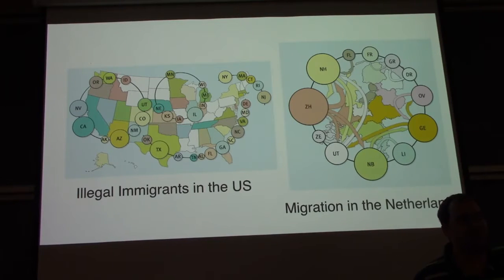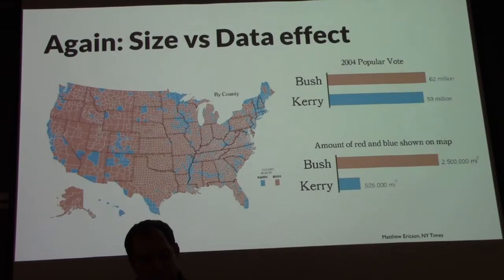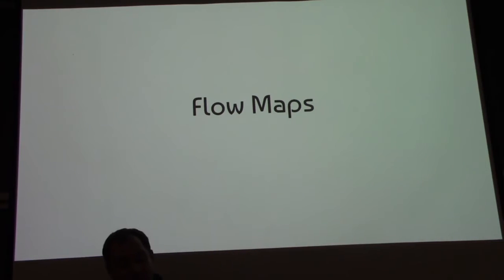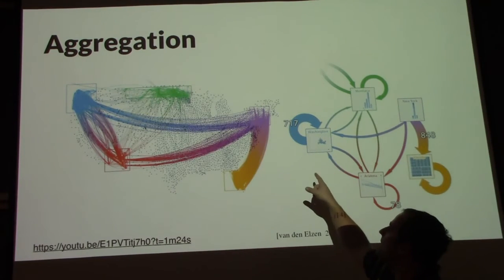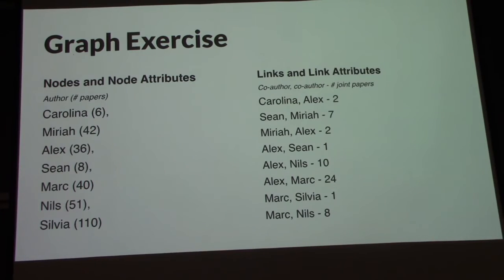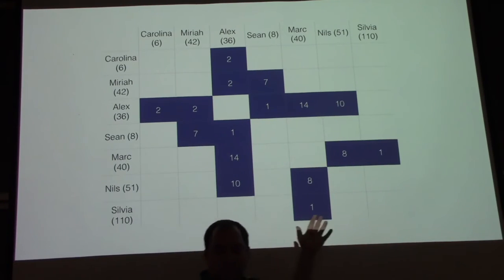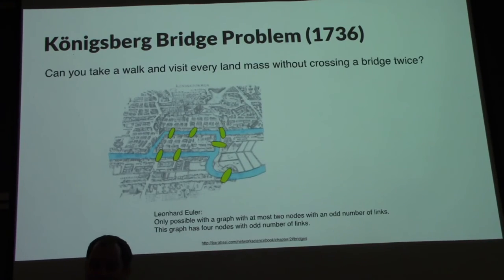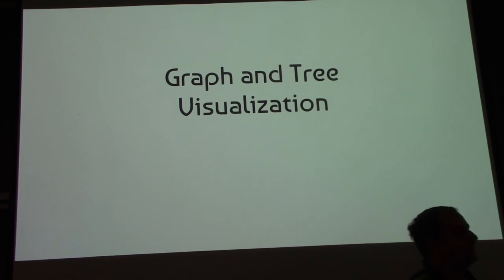Visualization for Data Science CS 5630 6630 Fall 2017 Lecture 16